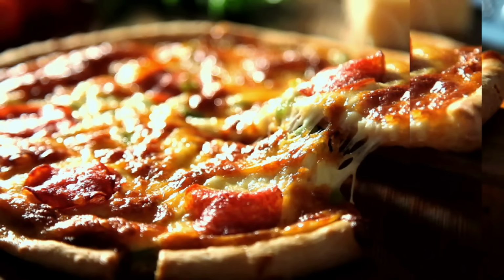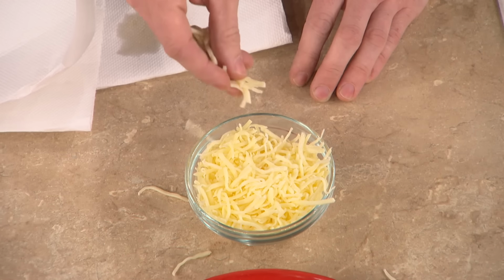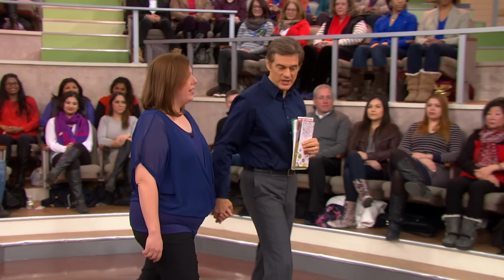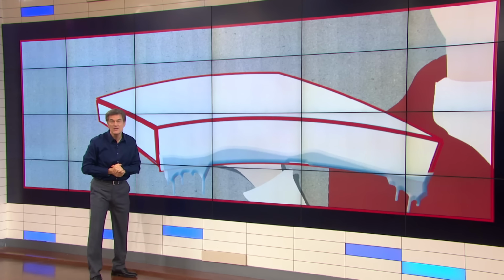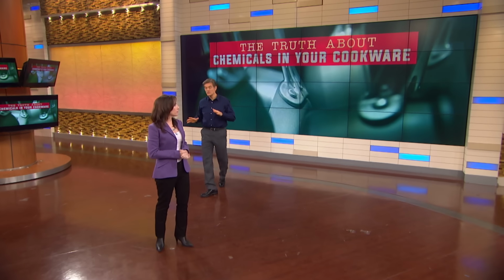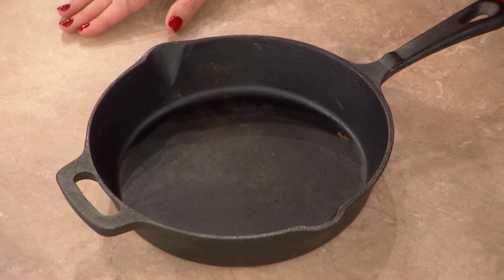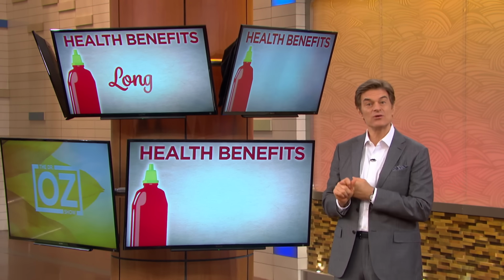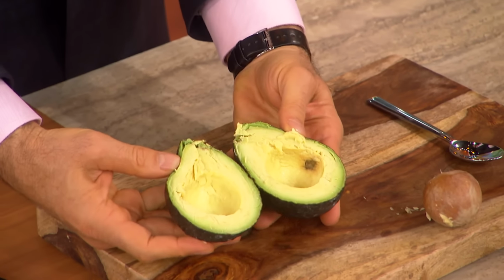The Truth About America's Pizza: What You Need To Know | Dr. Oz | S7 | Ep 106 | Full Episode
Ever wonder what’s really in your favorite pizza or what chemicals might be lurking in your kitchen cookware? In this deep dive, we uncover the untold truth about America's pizza and explore the biggest health myths surrounding cast iron cookware. From hidden additives in pizzas to the real effects of cast iron pans on your health, we’re revealing what you need to know to make healthier choices.